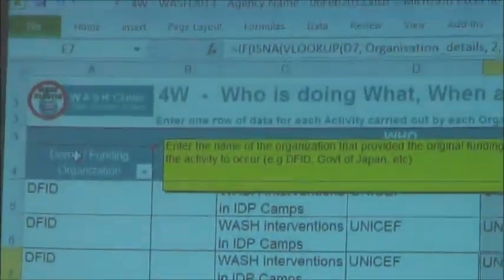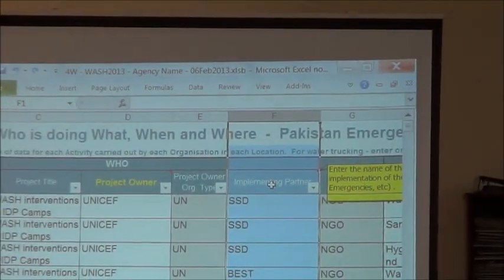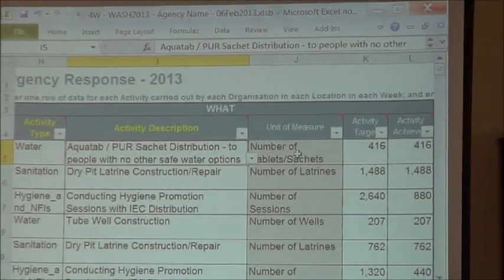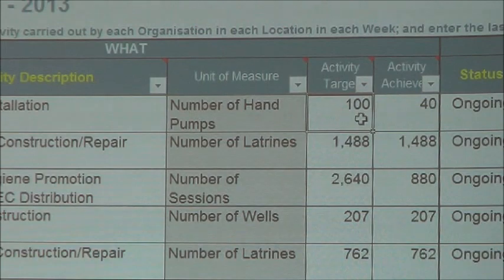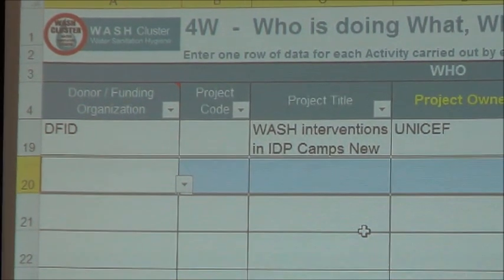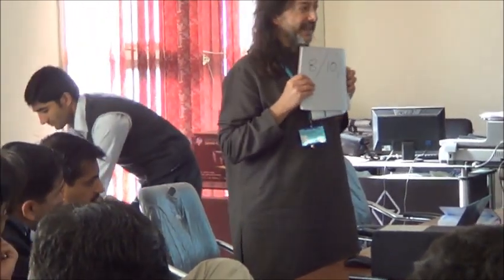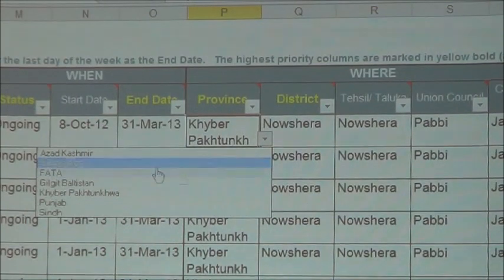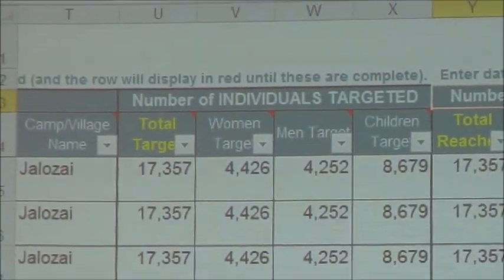WASH IM Training:4_Ws 2013:2/5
To assist in identifying gaps and overlaps in WASH response, National WASH Cluster, Islamabad has developed a 4W matrix (who is doing what where and when) which tracks activities implemented by WASH agencies.  The matrix is updated monthly and it is one of the platforms for sharing information with Cluster agencies.  In addition, the Cluster develops response maps from the 4W data to support agencies in their programme interventions. A training & orientation session was held for WASH Cluster Khyber Pakhtunkhwa & FATA on 7 February, 2013 in WatSan Cell. Mr. Kim Duckworth from unicef Islamabad facilitated the session.